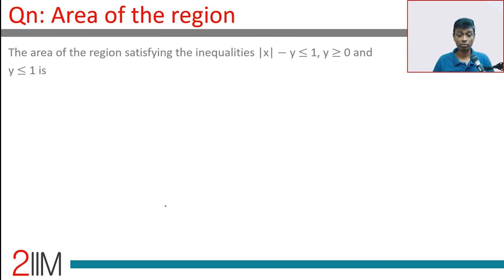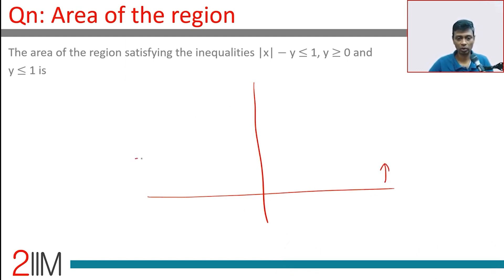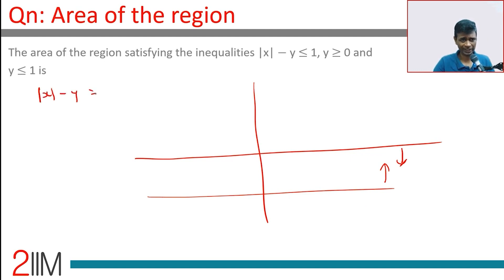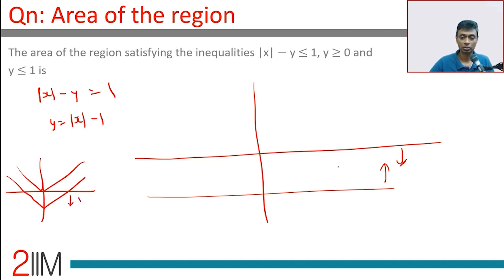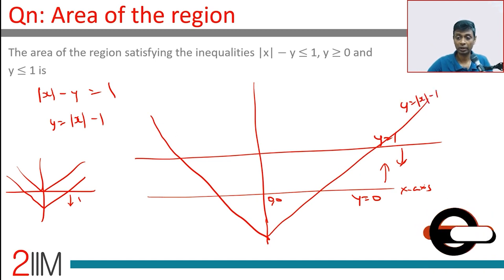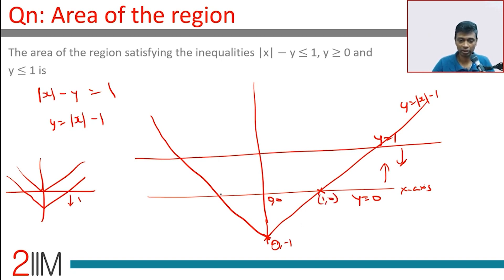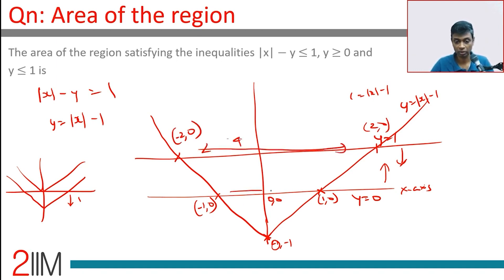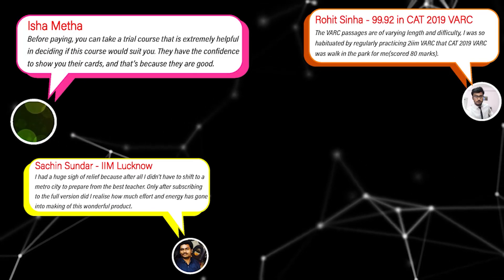CAT 2020 Slot 1 Solutions Quantitative Aptitude | Area of the Region | Question & Answer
The area of the region satisfying the inequalities |x| - y ≤ 1, y ≥ 0, and y ≤ 1 is